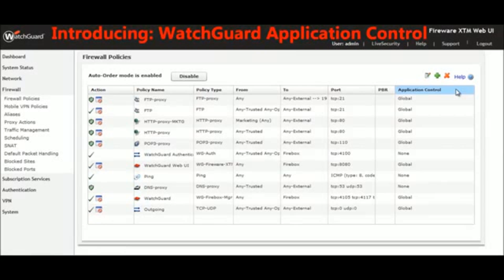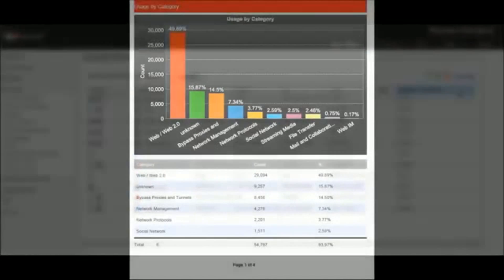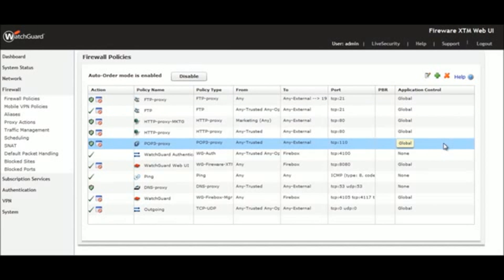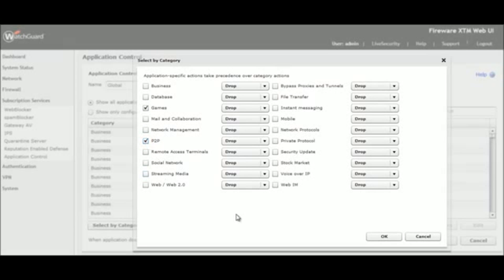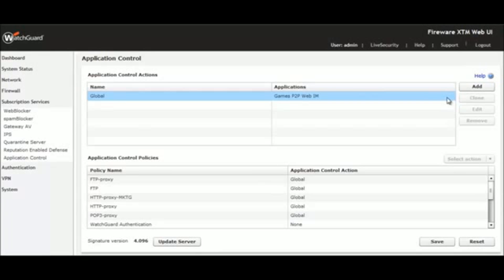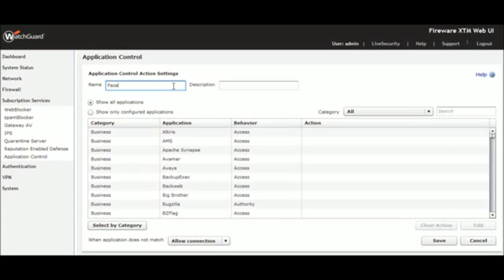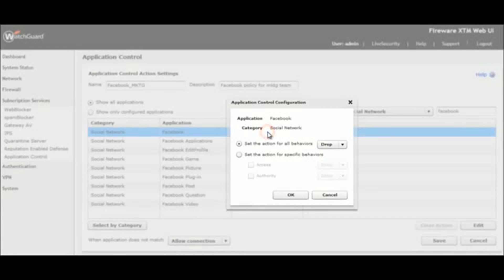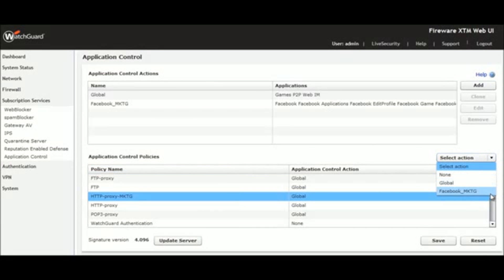WatchGuard Application Control for XTM Demo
WatchGuard Demo - Application Control for XTM